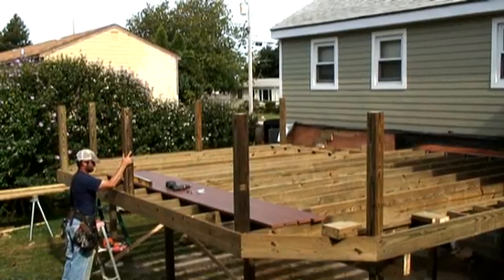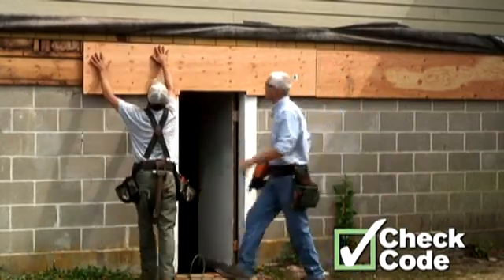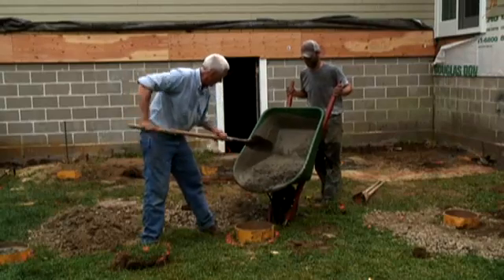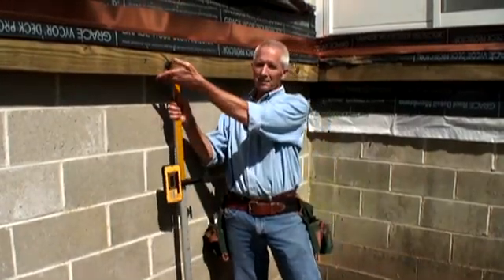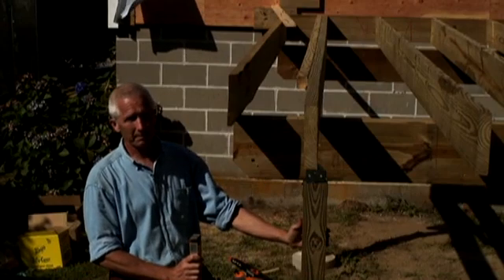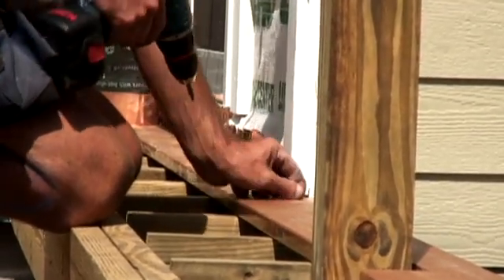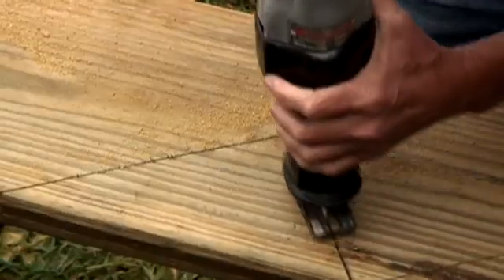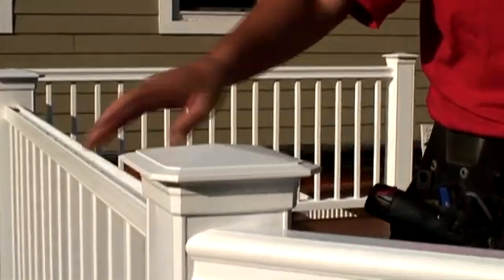Build a Deck